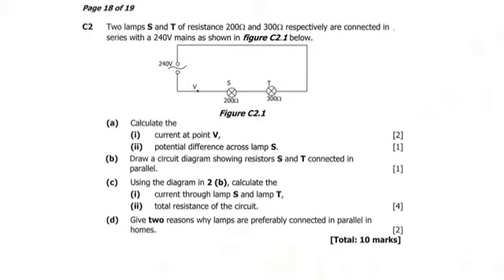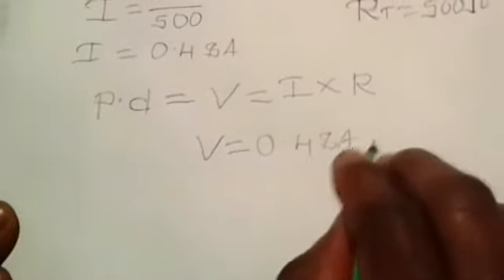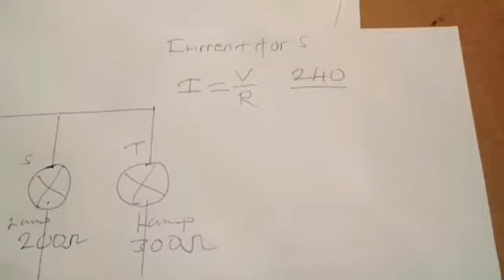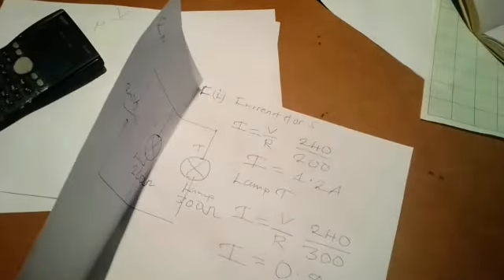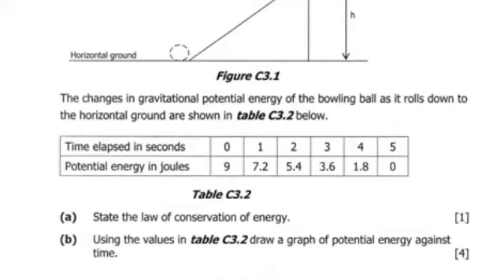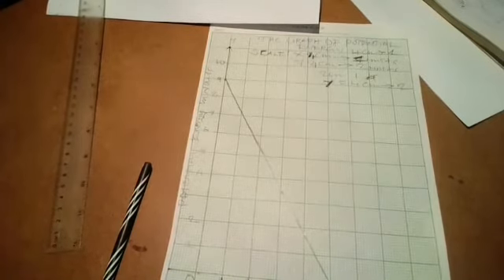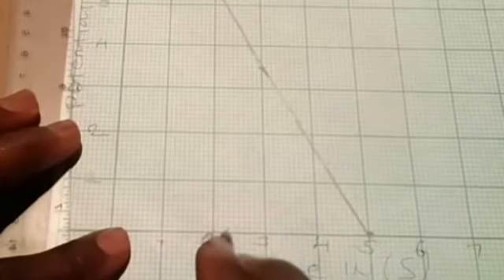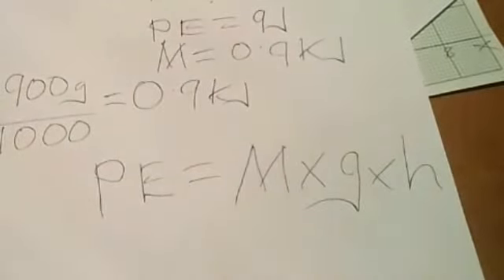Science paper 1 2019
Zulu Simon